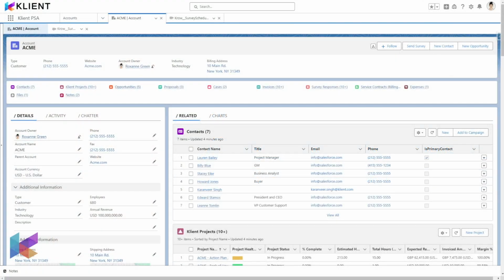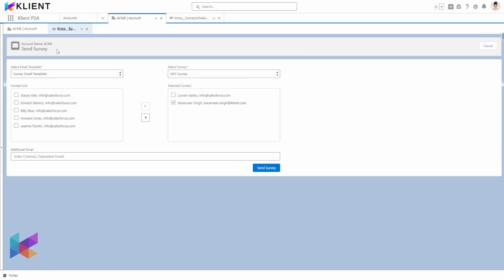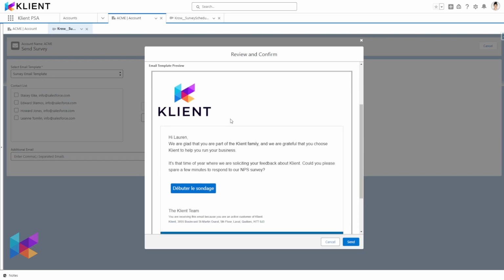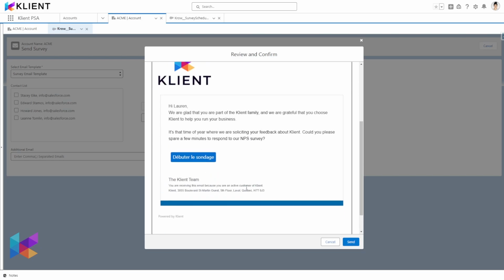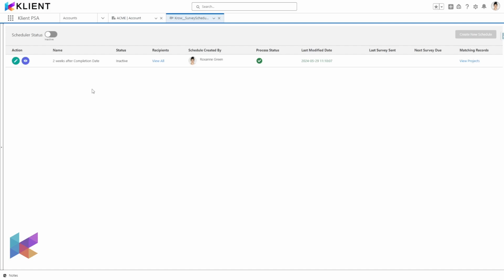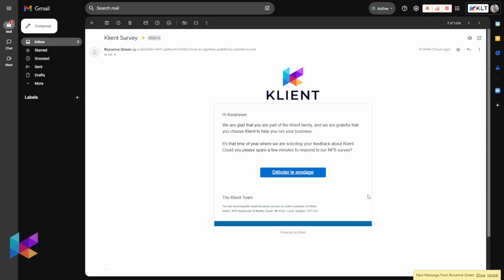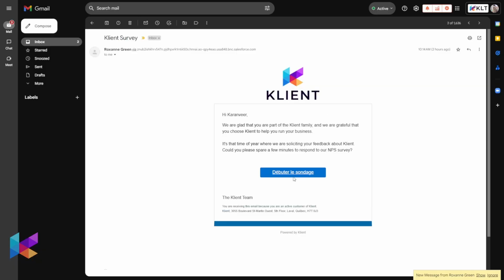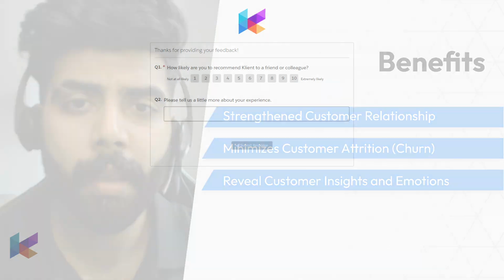Sending an NPS Survey from Klient | How I Solved It With Klient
Learn how to use Klient’s NPS survey feature to enhance customer feedback.
0:00 Introduction
00:33 Sending a survey
00:59: Survey scheduler
01:28 Conclusion